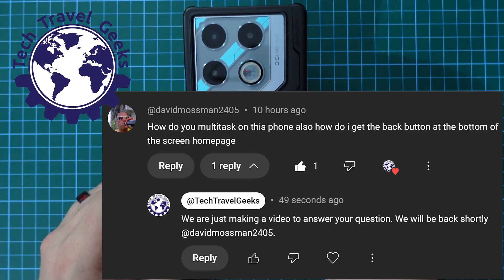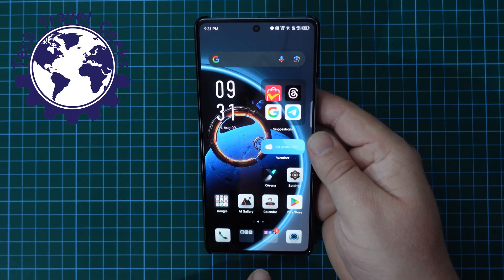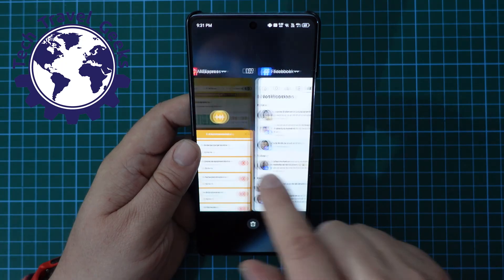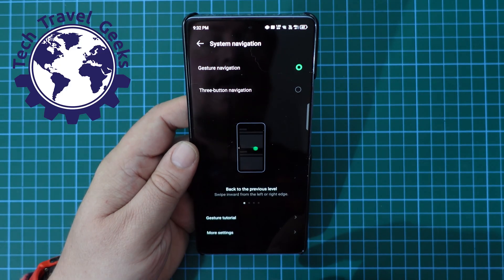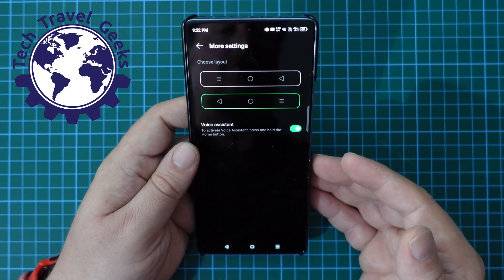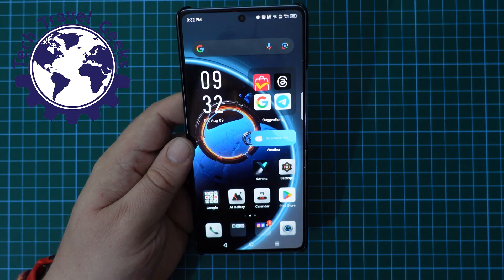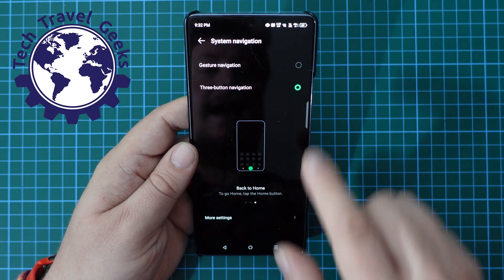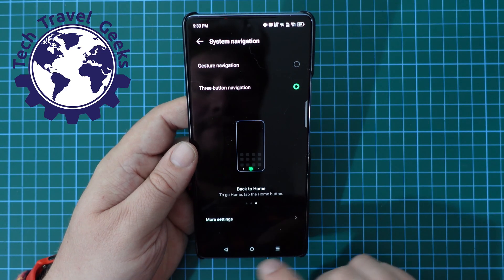How to switch gesture navigation OFF or ON Infinix GT 20 Pro (Back Button)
Our Chief Mobile Opinionist, Matteo, walks us through how to turn gesture navigation OFF or ON on the Infinix GT 20 Pro.